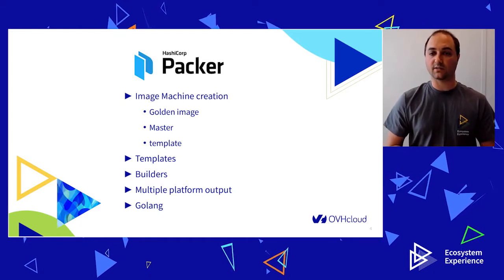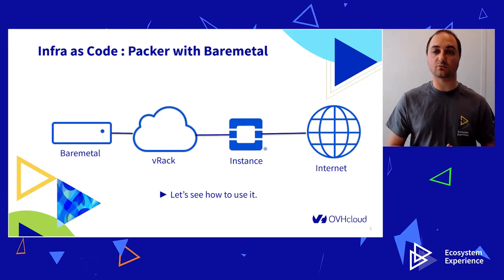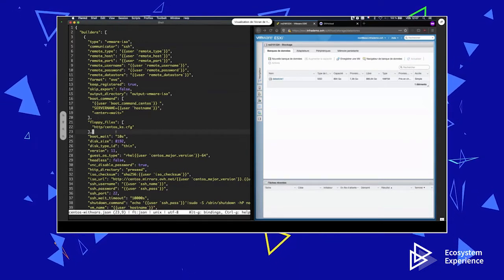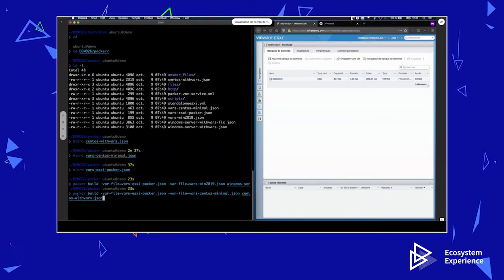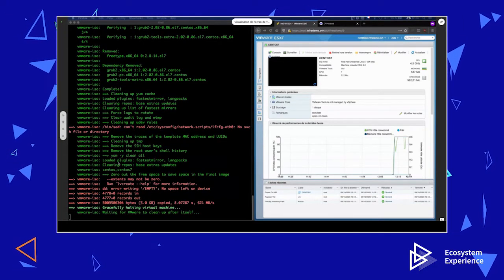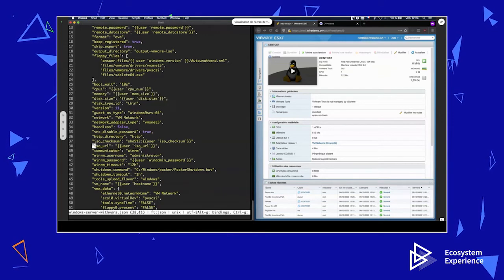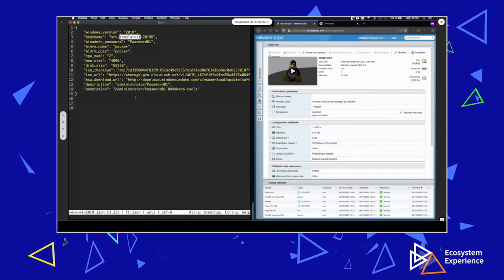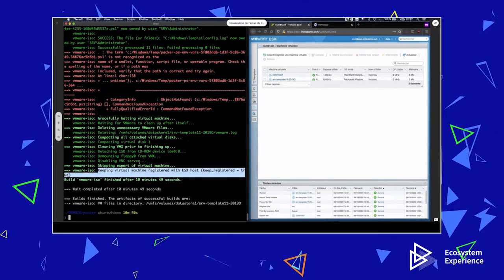Infra as Code - how to use Packer on Baremetal Cloud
You will quickly learn how to create a cloud image using OVHCloud Baremetal by using the well-known infra-as-code tool, Packer. At the end of the session, you'll know how to install & configure ESXi for Packer and how to launch the build of Linux and windows images (OVA/OVF).